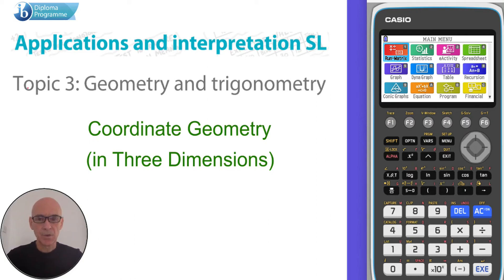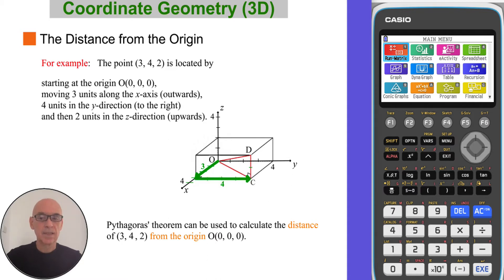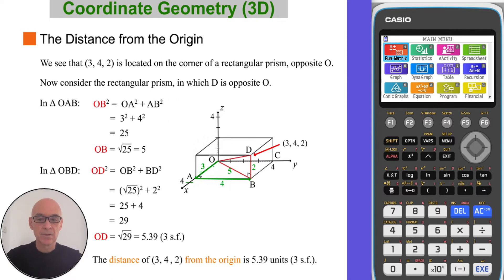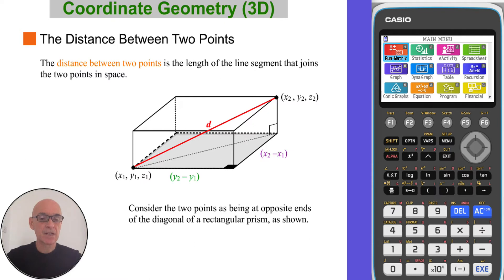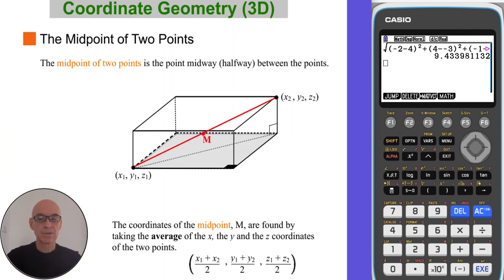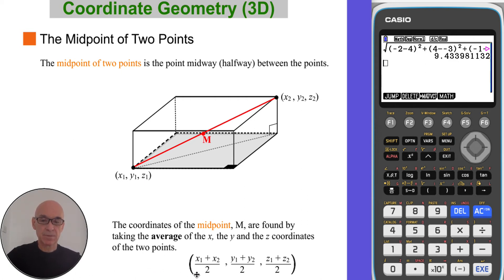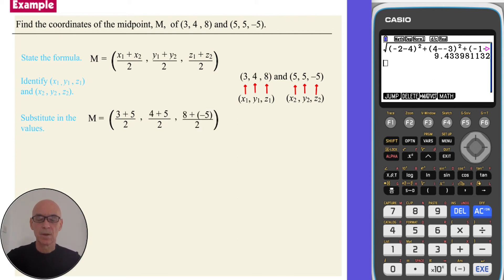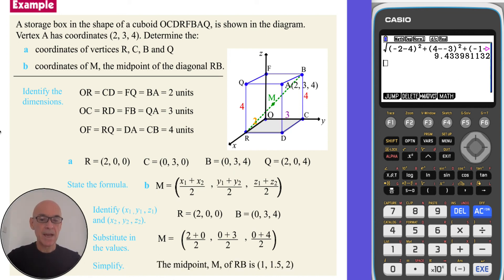Coordinate Geometry (3D)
Covers Coordinate Geometry in Three Dimensions, specifically the Distance and Midpoint Formulae, as outlined in the International Baccalaureate Standard Level Applications and Interpretation Diploma Program.